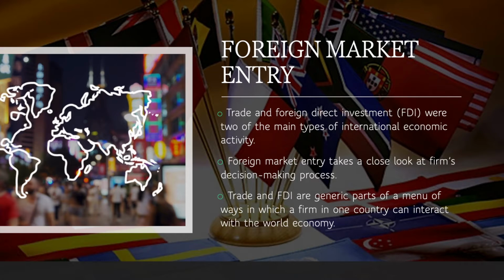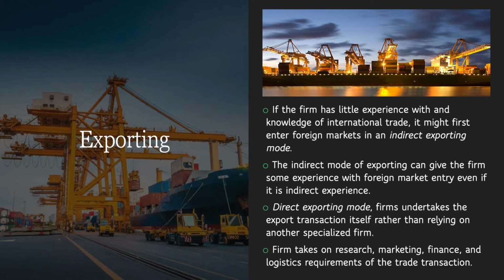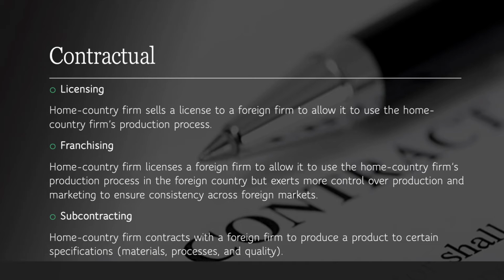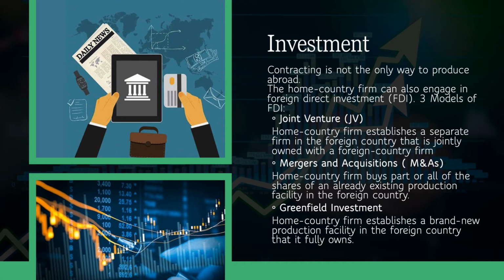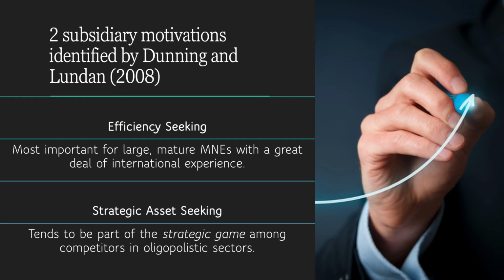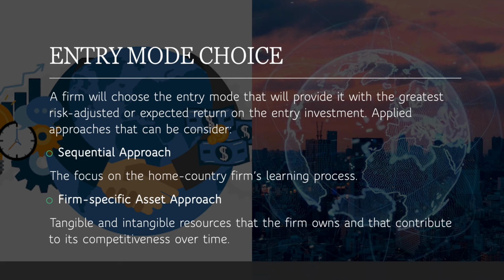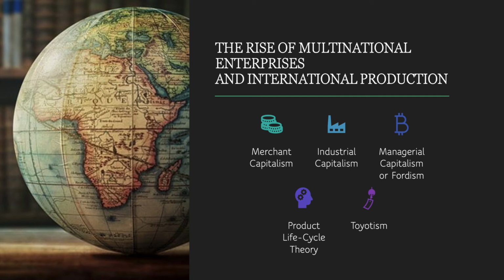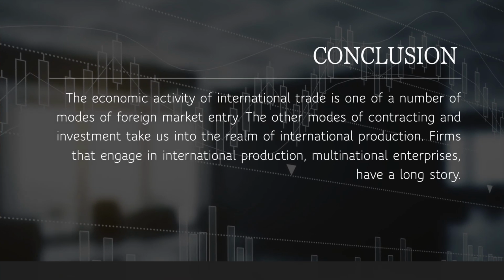Foreign Market Entry and International Production